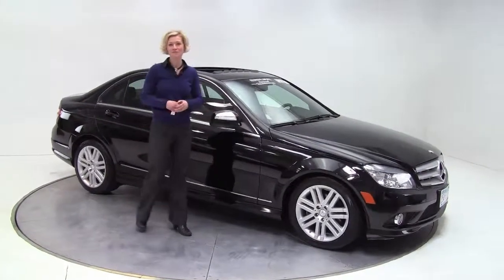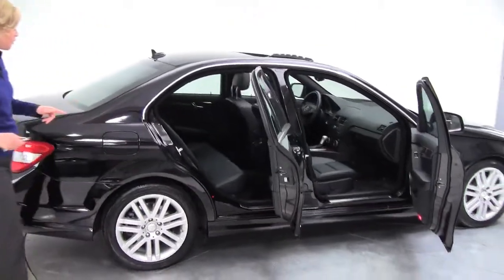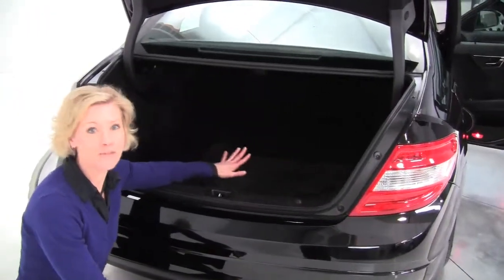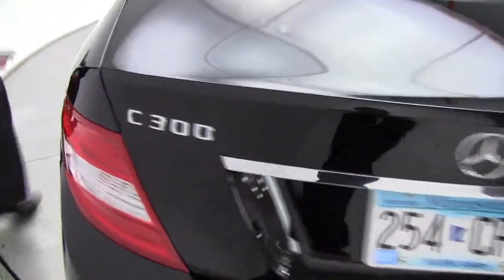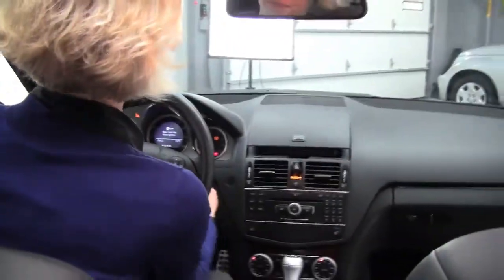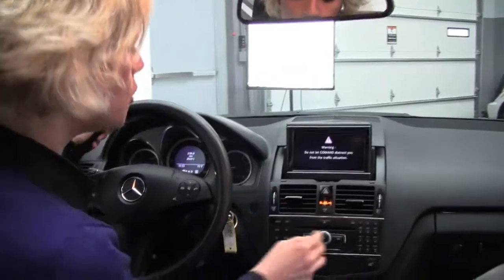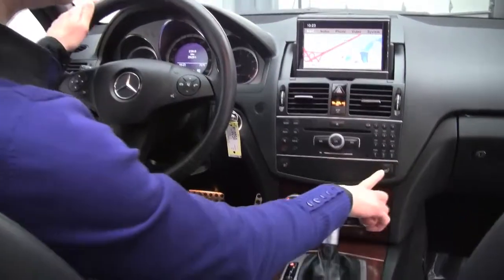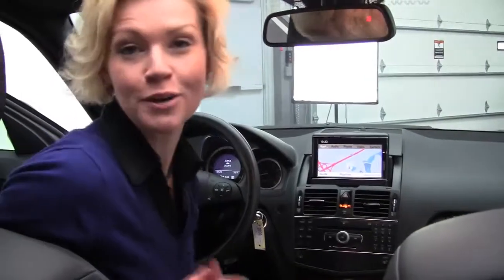2009 Mercedes C300 Feldmann Imports Bloomington Minneapolis MN Used M1009A